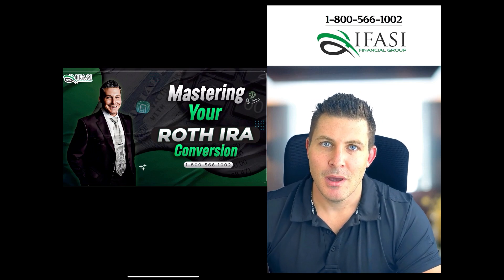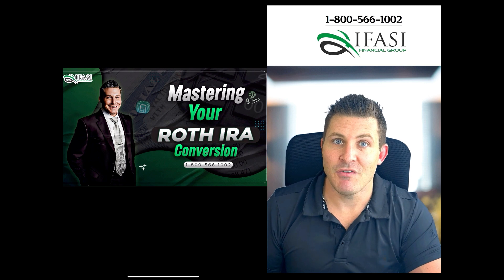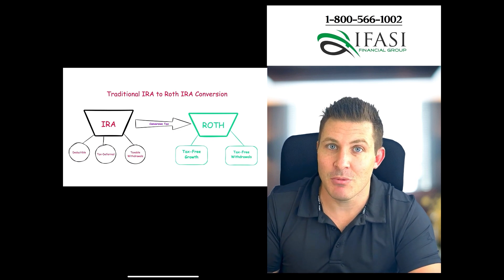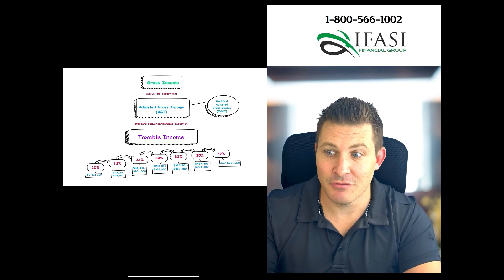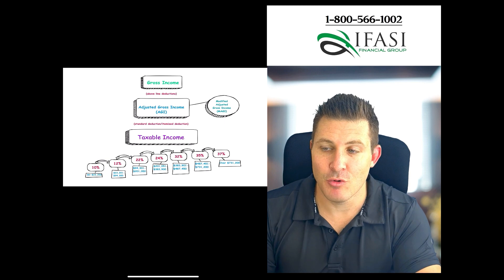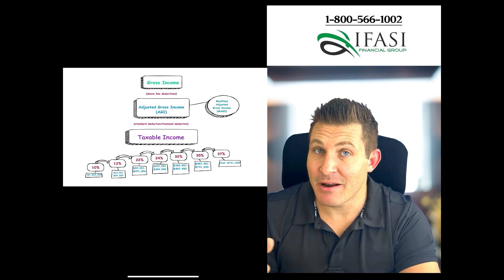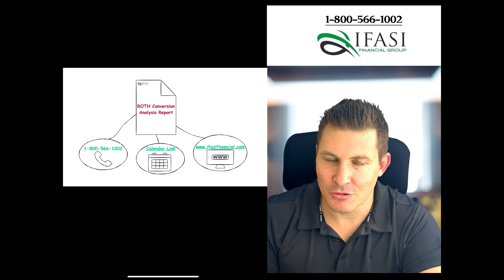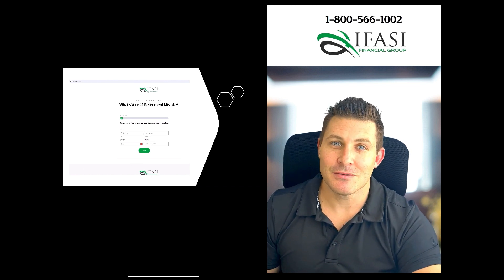Avoid this 37% ROTH IRA Conversion Tax Mistake!?!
Mastering Roth IRA Conversions: Avoid Up to 37% in Taxes!

Are you considering a Roth IRA conversion but worried about the tax implications?

In this video, we break down everything you need to know to master Roth IRA conversions and minimize your tax burden.

Join us as we explore:
✅ What a Roth IRA conversion is and how it works
✅ The tax implications of converting traditional IRAs to Roth IRAs
✅ Strategies to avoid paying up to 37% in conversion taxes
✅ The best timing for your conversions to maximize tax efficiency
✅ Common pitfalls to avoid during the conversion process
✅ Real-life examples and case studies to illustrate our tips

Whether you're planning for retirement or looking to optimize your investment strategy, this video is packed with valuable insights to help you make informed decisions. Don’t let high taxes eat into your hard-earned savings!

👍 Like this video if you found it helpful, and leave your questions in the comments below!